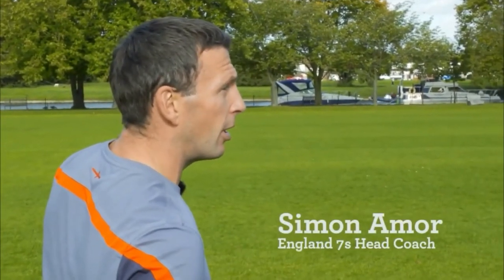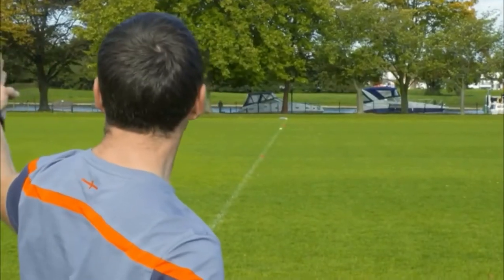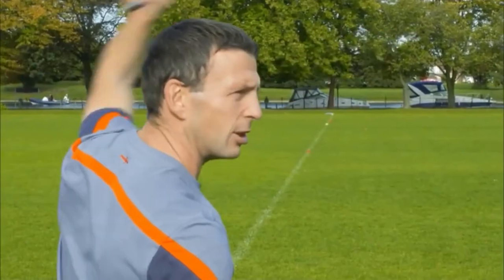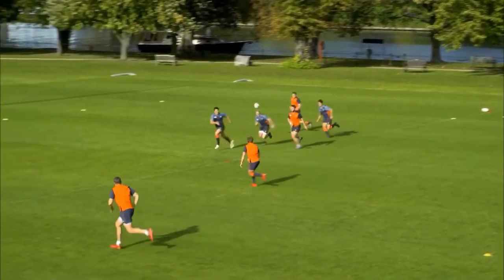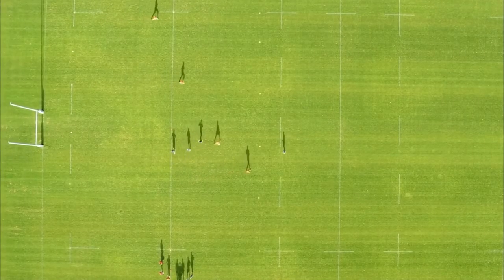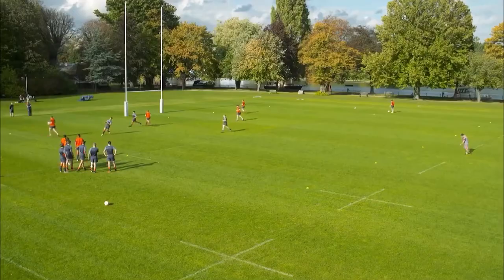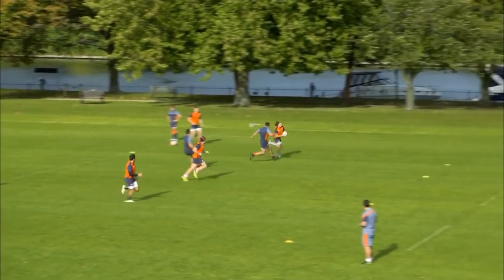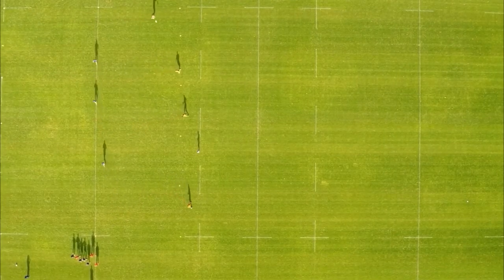7s Attacking Space with Simon Amour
This is from the O2 Inside Line videos and features Simon Amour then England 7s coach.

Simple drill exploiting a numerically inferior defence. I like how the drill plays through a number of phases bringing fitness and accuracy when tired in as a work on.